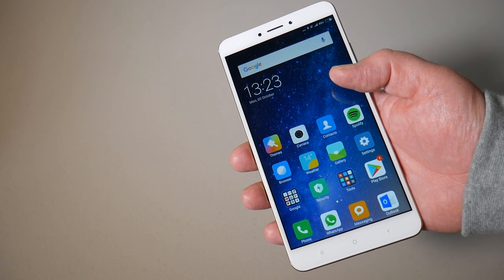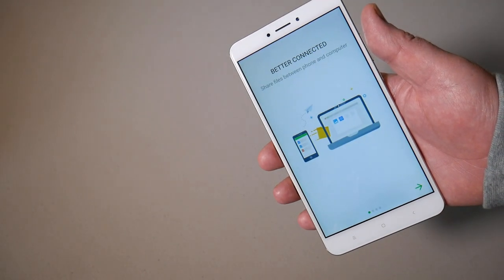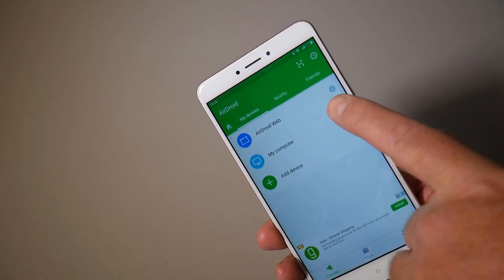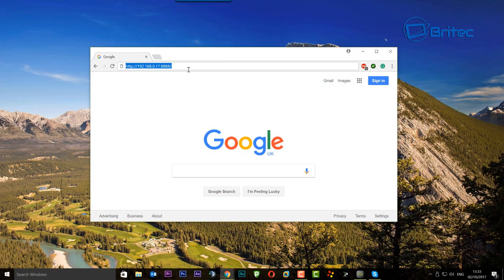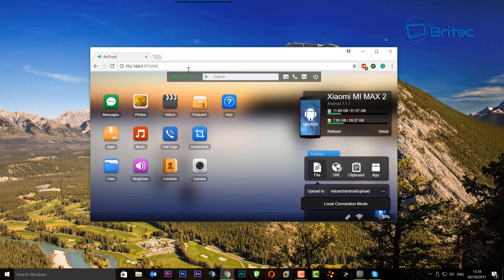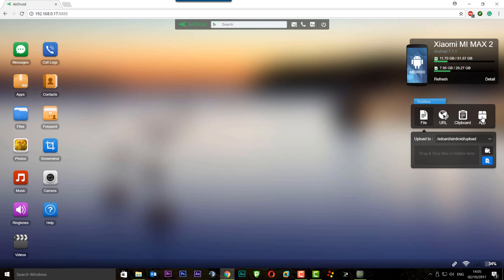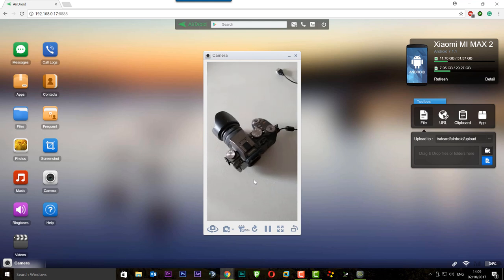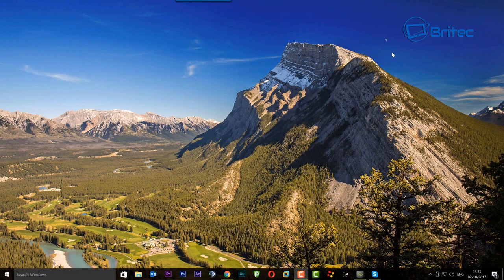How To Control Android Phone Using Your PC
Connecting up your Android phone to the computer can be a pain, with Airdroid it's a simple 2 step process and you will be able to manage all the data on your mobile phone. No more cables needed and you can Remotely manage your Android from a Web browser on your Laptop or Computer. So if you're looking to cast or mirror your smartphone then Airdroid can help.